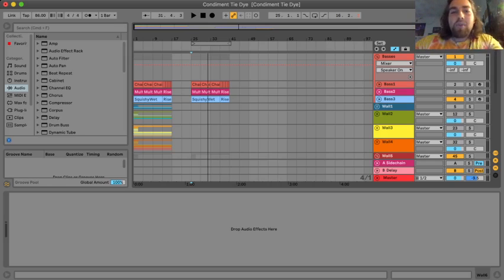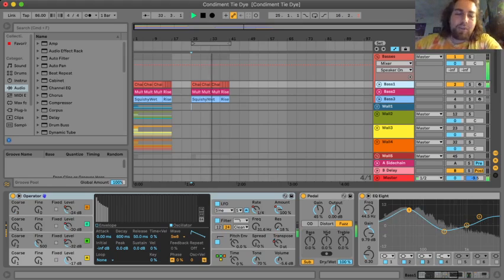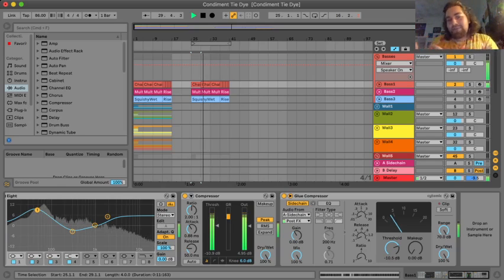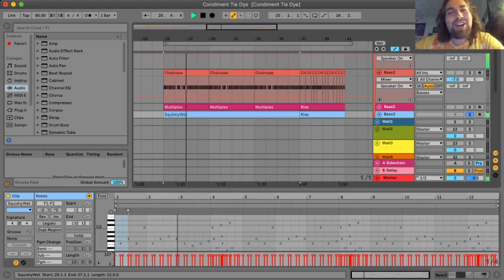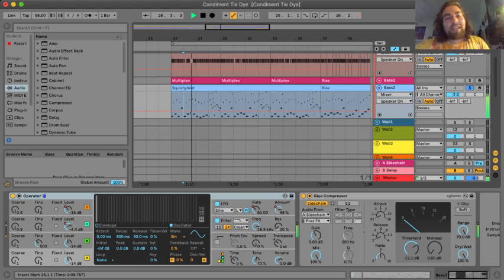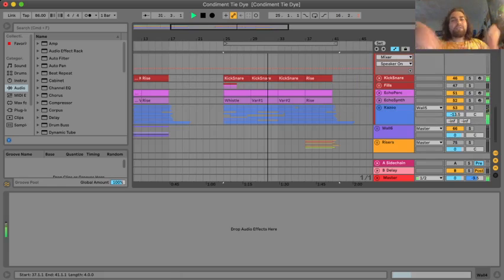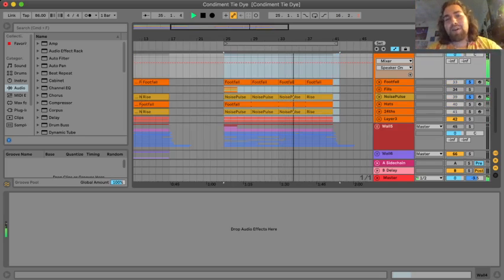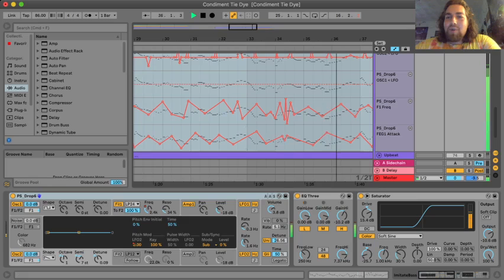Condiment Tie Dye - DAW Tour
This is a tour of the Ableton project I used to generate the stems for the second interactive dance-song on the Rave Gazebo album.